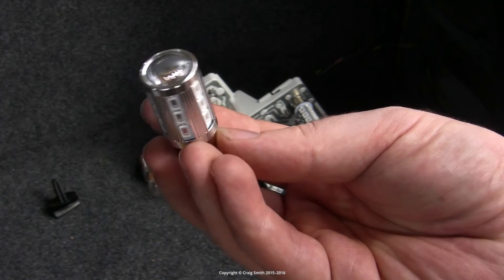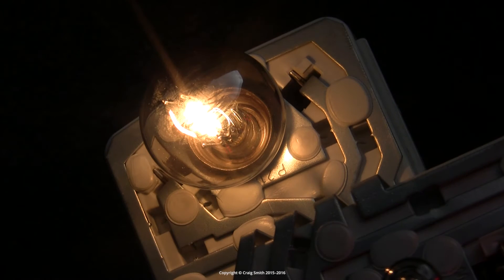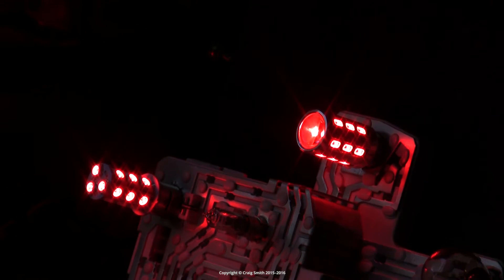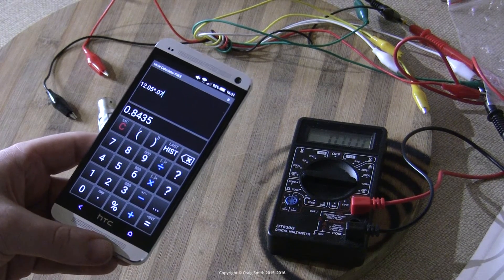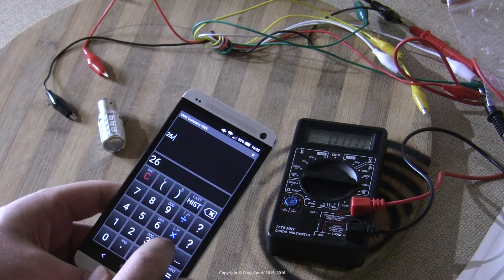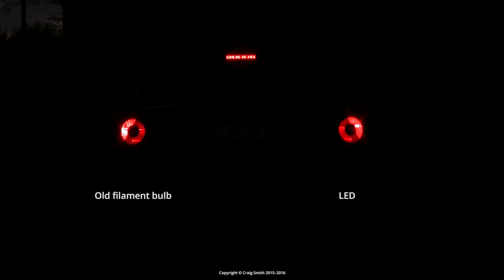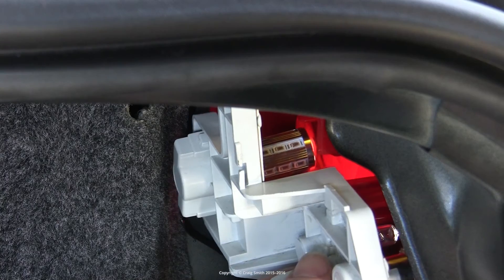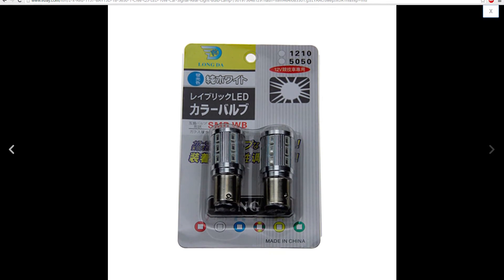Review (don't buy!): "Cree Q5" red LED BAY15D dual mode bulb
Review (negative): "Cree Q5" & 5630 SMDs red LED bulbs in BAY15D (1157) format, to replace P21/5W, from China off eBay.

This is a "don't buy", but I reviewed the bulbs' design and power for the sake of interest.

Get instead: these from Philips are expensive but are the only LED solution I've found that works properly for this format